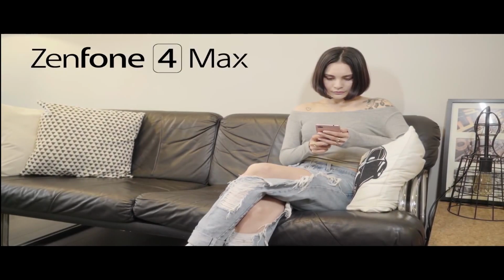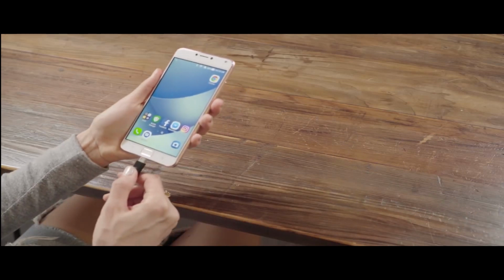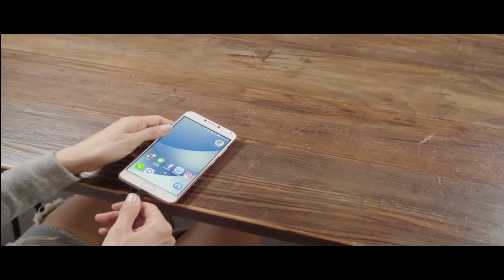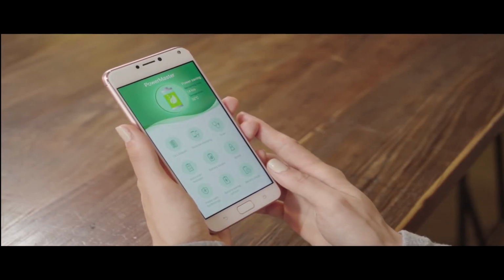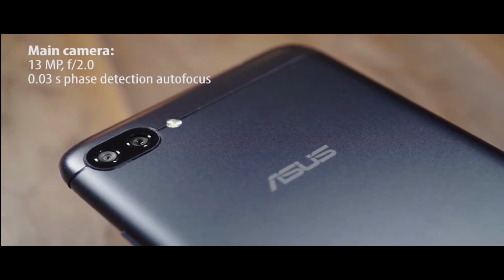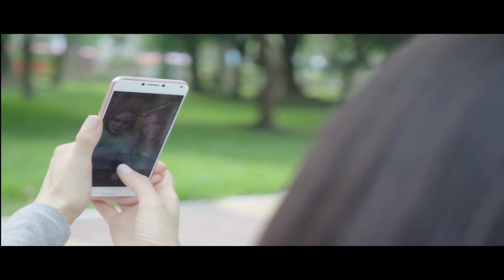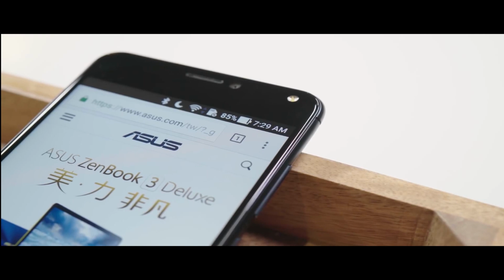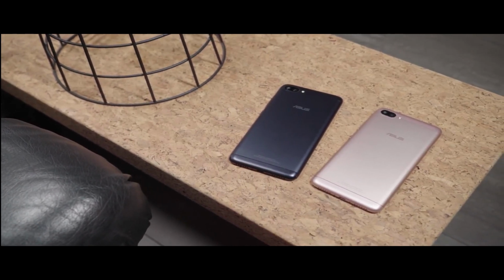Top Smartphones Under $100 on Aliexpress 2019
- Meizu M6 Note - 113.99 USD
- ASUS ZenFone 4 max - 93 USD
- Oukitel U25 Pro - 98 USD
- ZTE nubia M2 lite - 102 USD